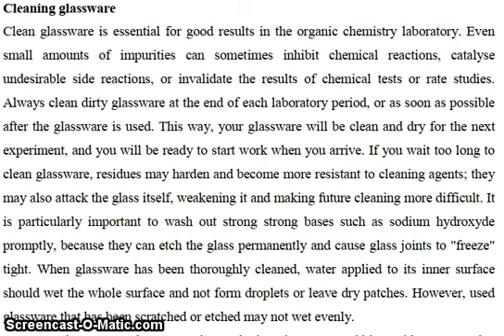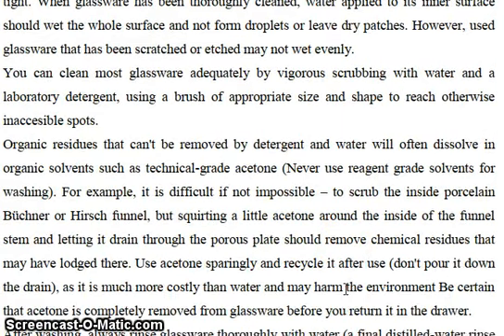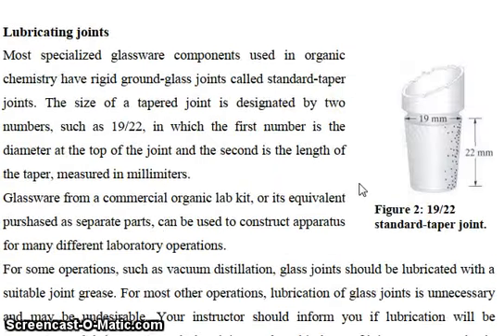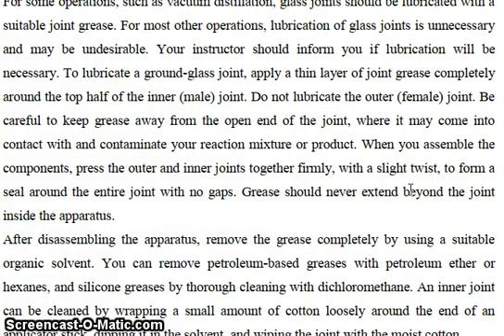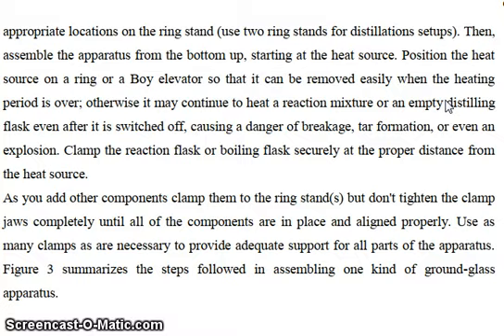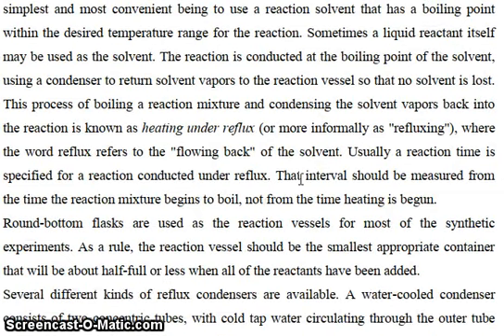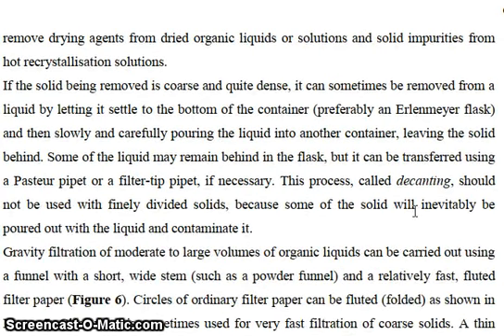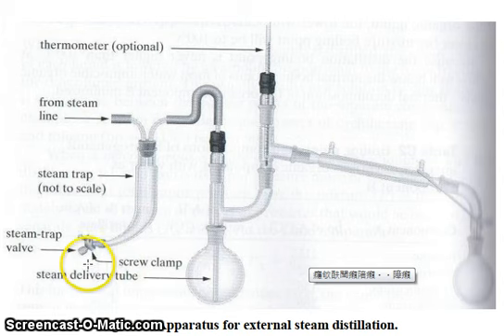Cleaning glassware in Chemistry Lab